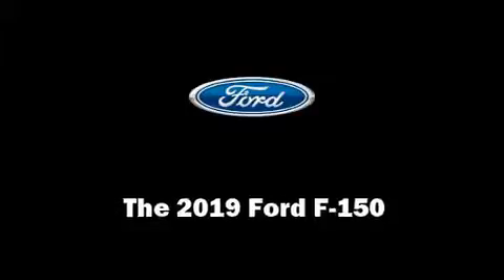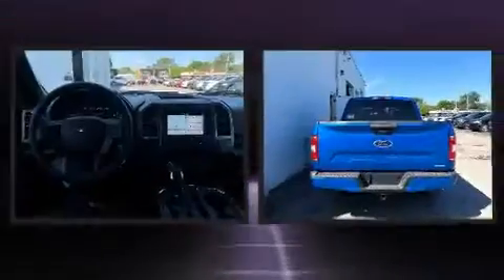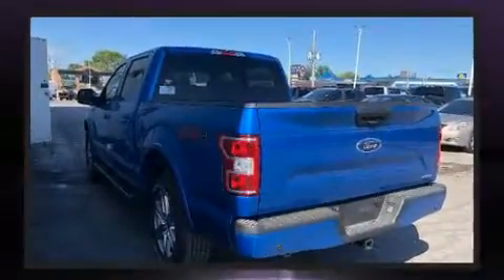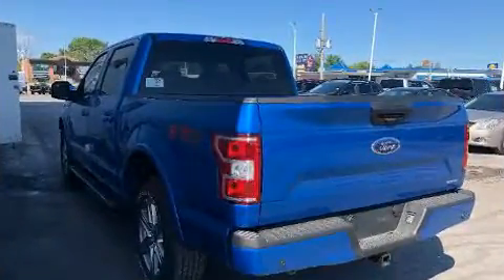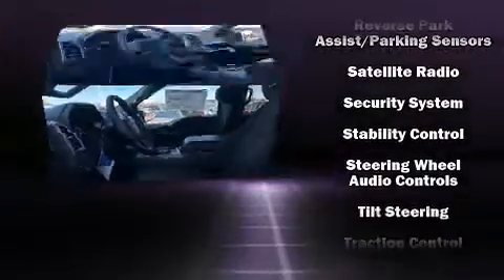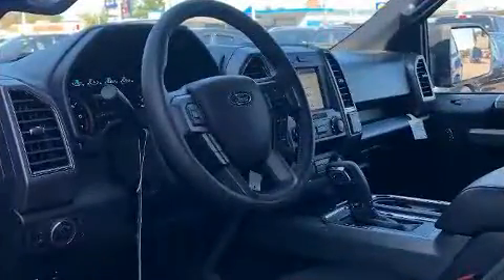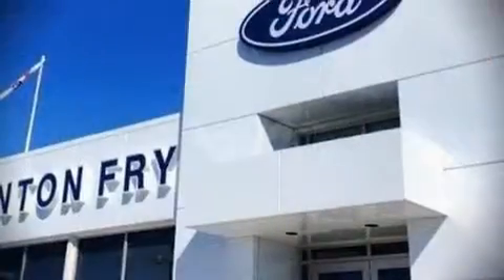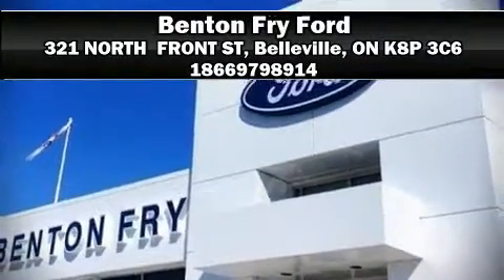2019 Ford F-150 XLT in Belleville, ON K8P 3C6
You can expect a lot from the 2019 Ford F-150. Smooth gearshifts are achieved thanks to the refined 6 cylinder engine, and for added security, dynamic Stability Control supplements the drivetrain. Four wheel drive allows you to go places you've only imagined. It distinguishes itself from the competition with features such as: 1-touch window functionality, a tachometer, an outside temperature display, tilt steering wheel, power door mirrors, remote keyless entry, and much more. Side curtain airbags deploy in extreme circumstances, shielding you and your passengers from collision forces. Our knowledgeable sales staff is available to answer any questions that you might have. They'll work with you to find the right vehicle at a price you can afford. Stop in and take a test drive!